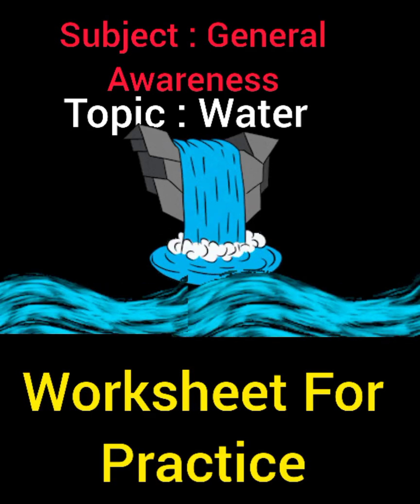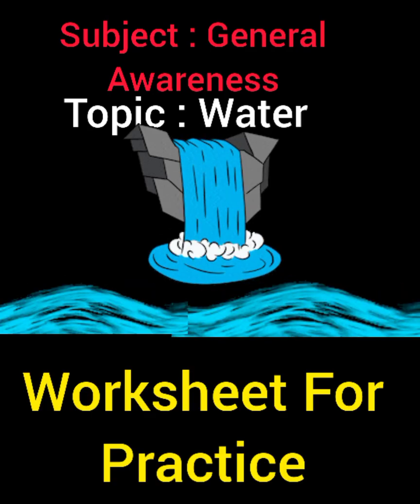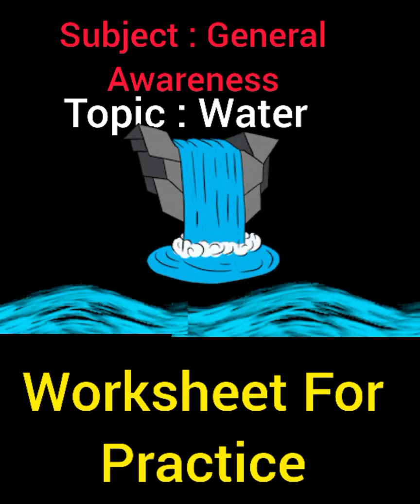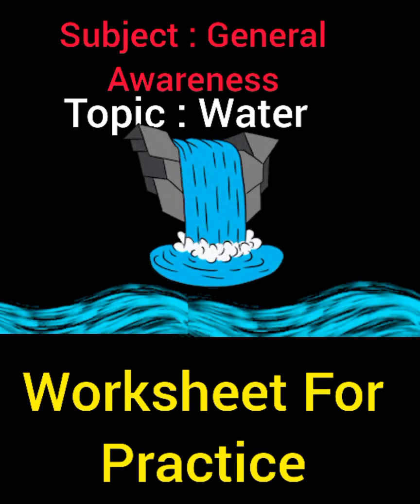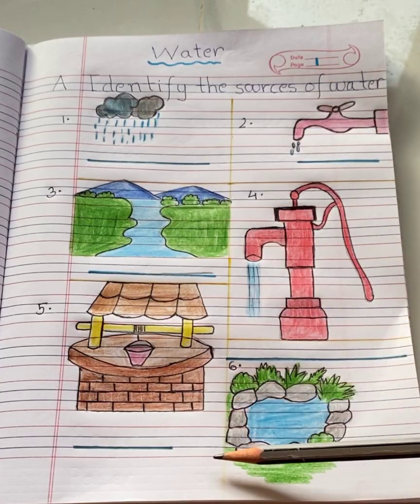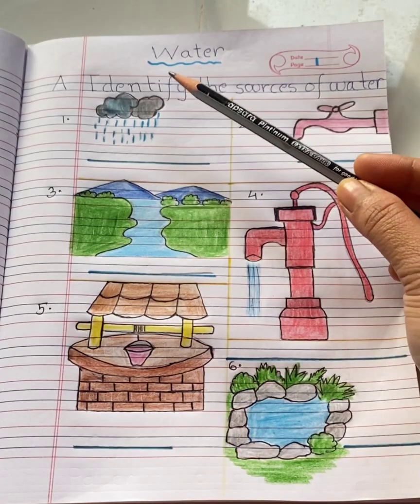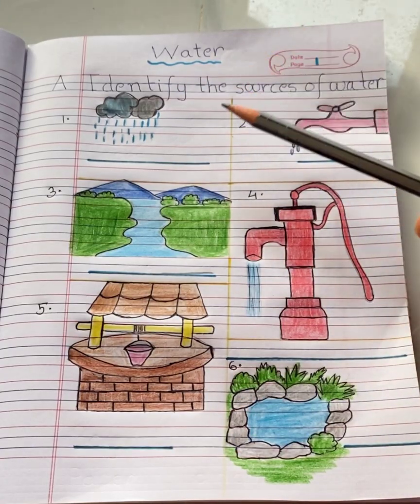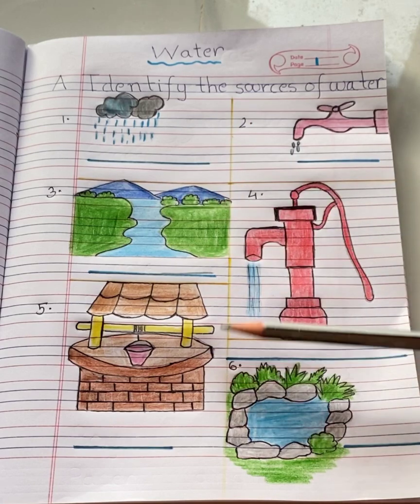Subject : General Awareness Topoc: Sources Of Water, Uses Of Water/ Worksheet for practice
Easy handmade worksheet for practice